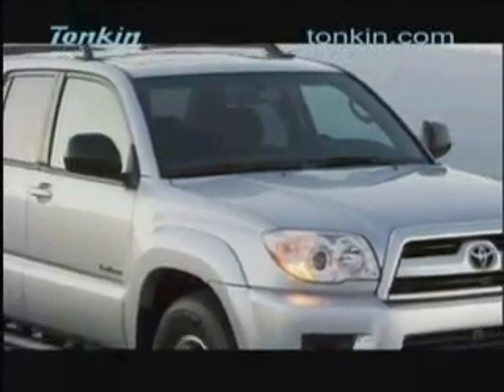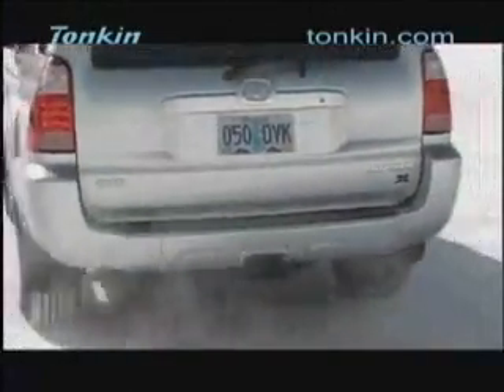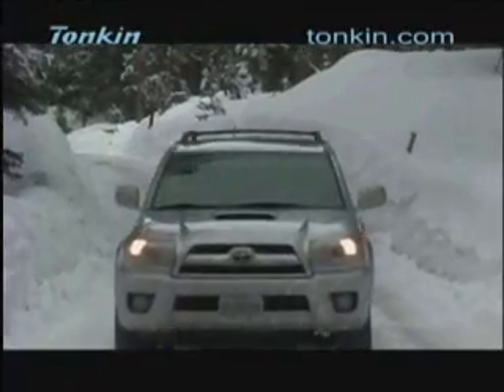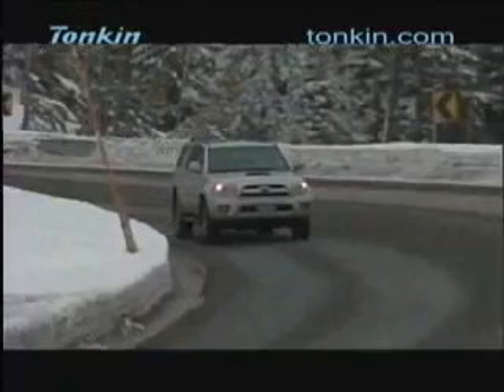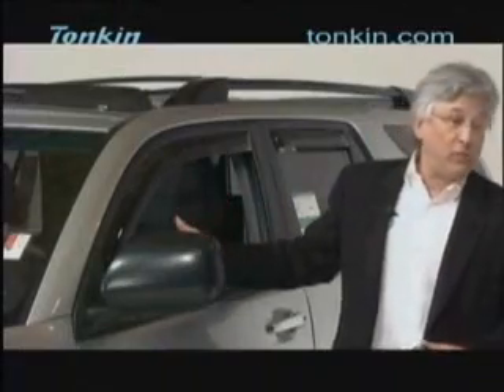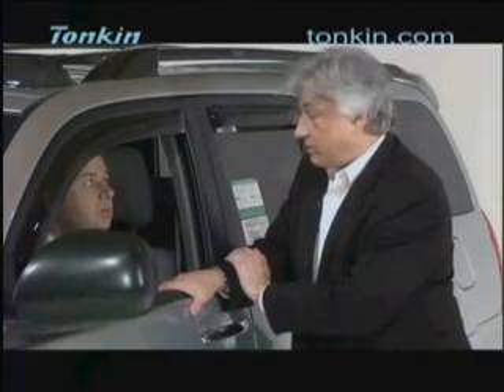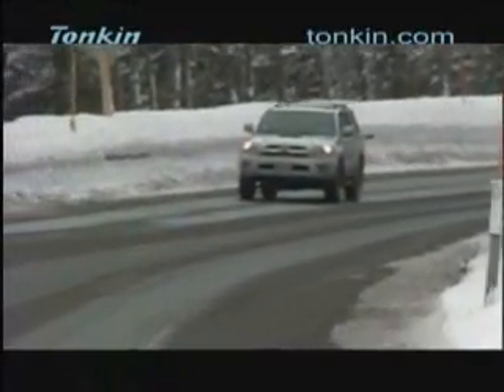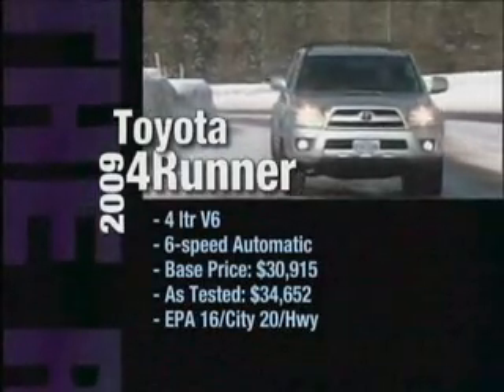The Ride Show - 2009 Toyota 4Runner